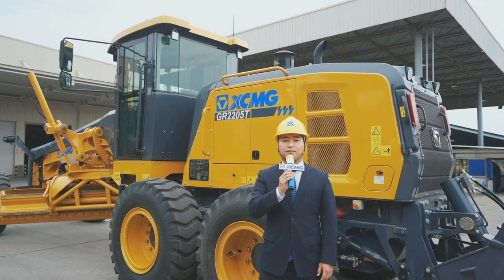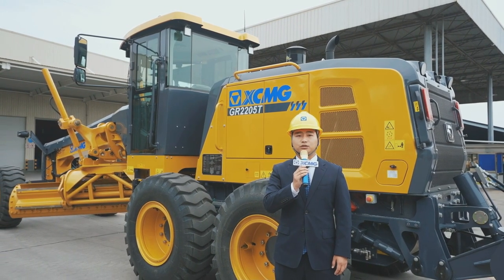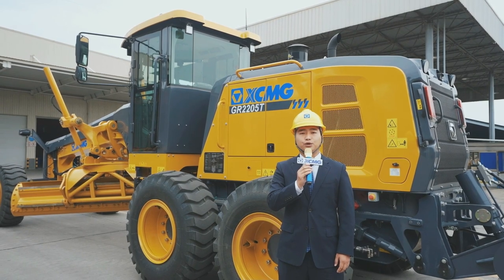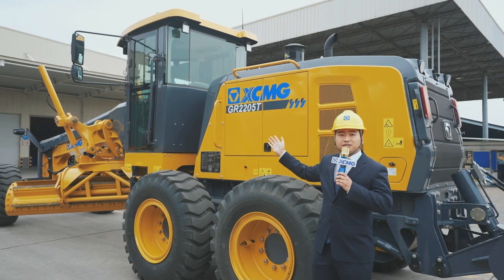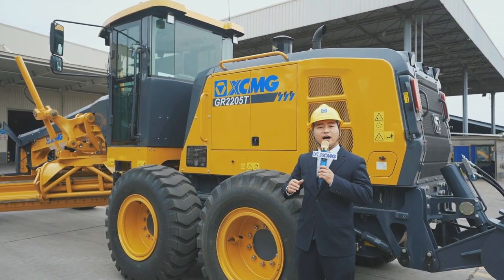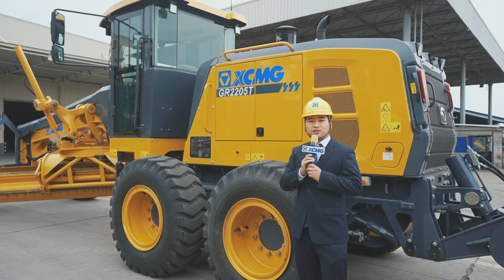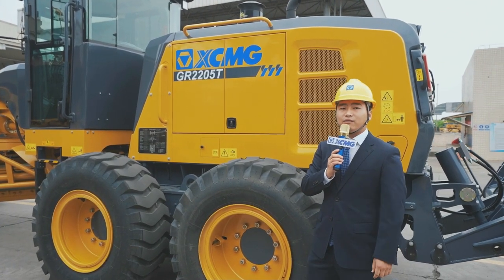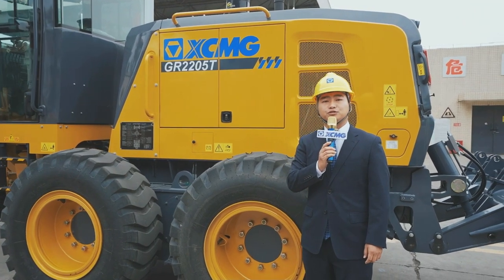XCMG Motor Grader GR2205T Walk Around (The Newest 2023)